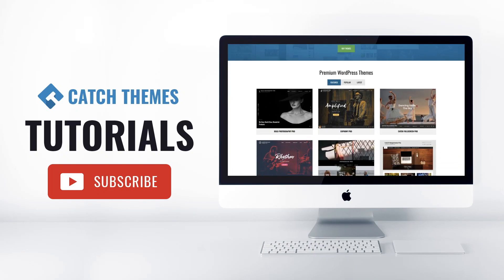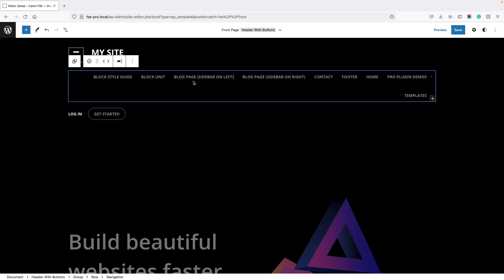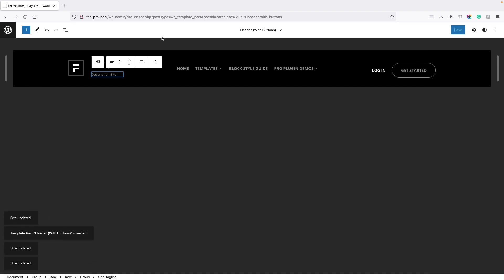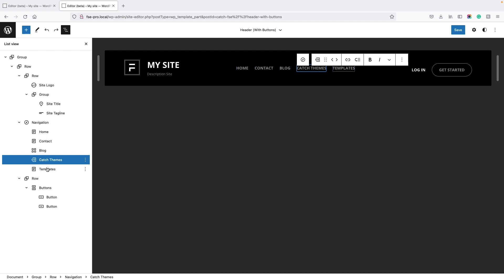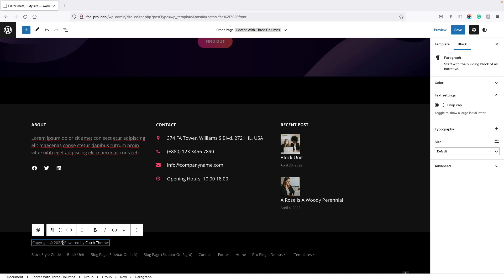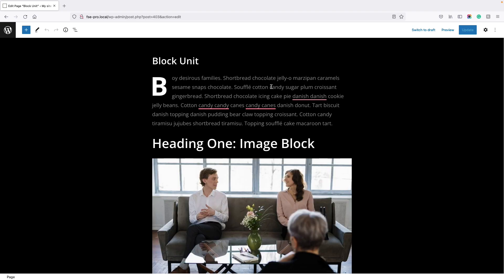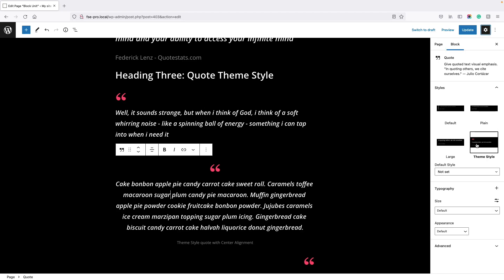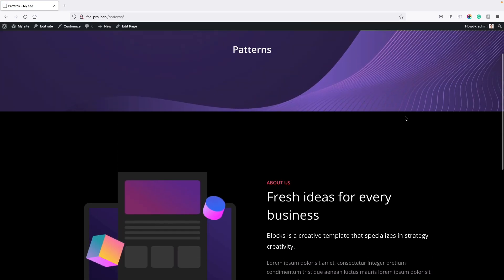Learn to Build Website Using Catch FSE - Full Site Editing Block WordPress Theme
Hello Everyone, welcome to Catch Themes tutorial. In this episode we will learn to build website using Catch FSE WordPress Theme. This is our first Full Site Editing block theme and all our upcoming themes will be the same.

Full Site Editing has changed the way we build website. It replaces the customizer with Blocks, Patterns, Template Editor, Style Editor and Site Editor.

This Tutorial Covers:
1. Install and Active Catch FSE WordPress
2. Build the site like the demo site by setting a Static Front page
3. How to Edit the Header Section?
4. How to Replace the Header Template Part and Edit Header Template Part?
5. Reset the Template Part
6. How to Create Custom Menu in Full Site Editing?
7. How to Edit the Custom Menu?
8. How to Edit the Footer Content?
9. How to Replace the Footer Template Part and Edit Footer Template Part?
10. Blocks and Theme Style for Blocks
11. Patterns
12. How to Add Patterns on the Frontpage?
13. How to Add Patterns on the Single Page?
14. How to Add Template to the Page and Edit Template?
15. Create a page with Sidebar and add blocks on Sidebar
16. Assign Blank page template and create a landing page